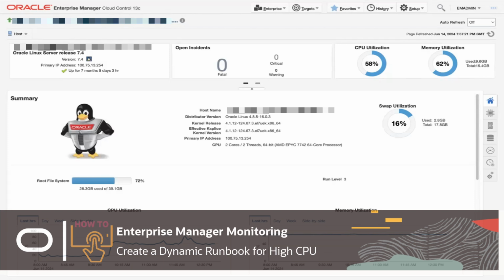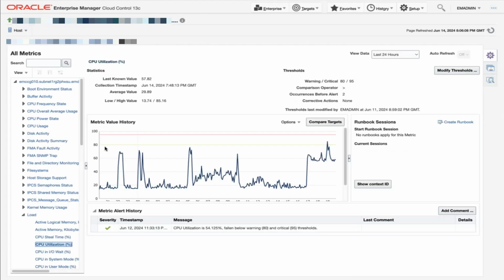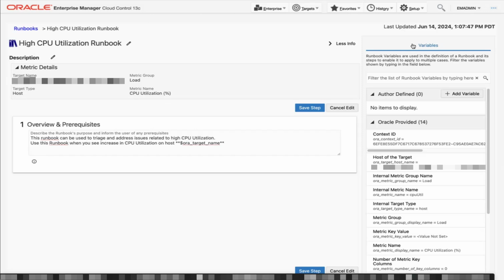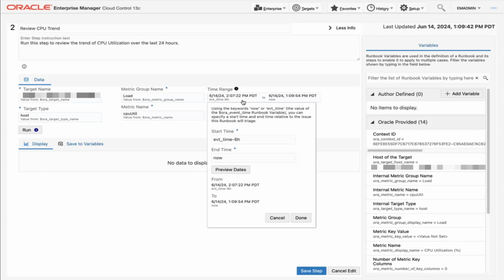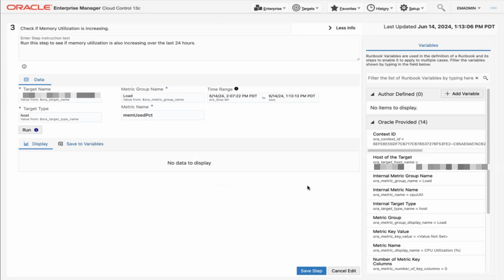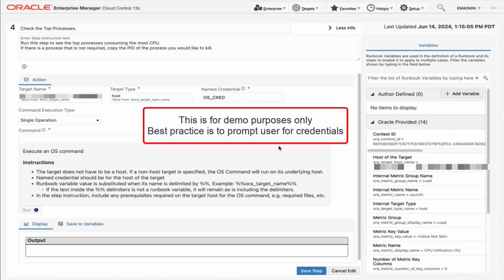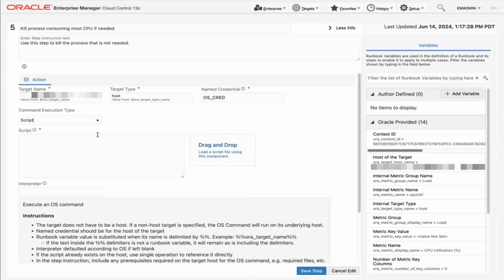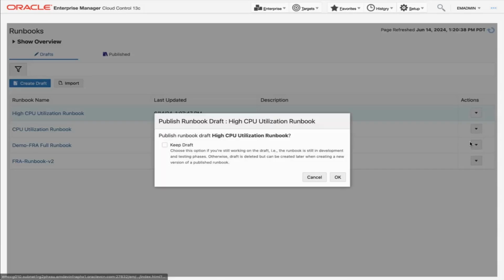Enterprise Manager: How to create a Dynamic Runbook for high CPU utilization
Runbooks are documented best practice procedures that IT staff follow to resolve an issue. In Enterprise Manager, you can create Dynamic Runbooks to encapsulate your best practice procedures in the form of steps that your ITOps teams can execute inside Enterprise Manager in context of an incident. We will go through the process of creating a Runbook session against a high CPU Utilization metric. For more details on starting a Dynamic Runbook session,